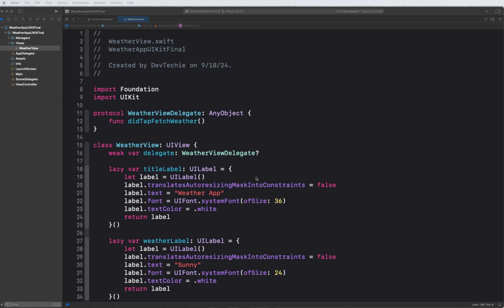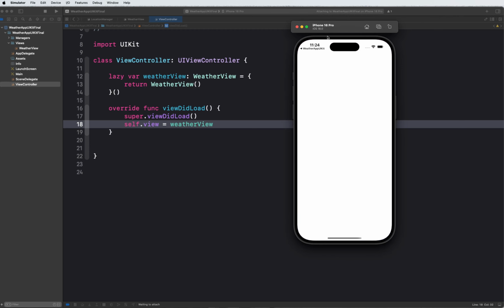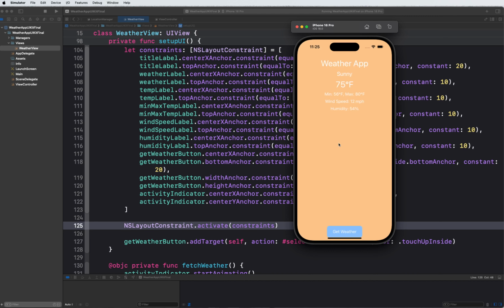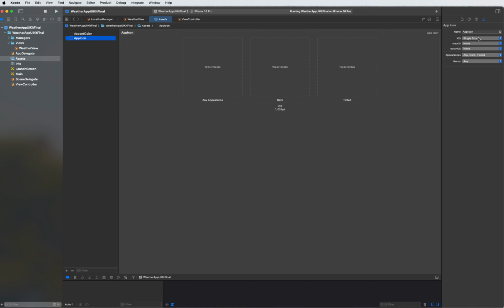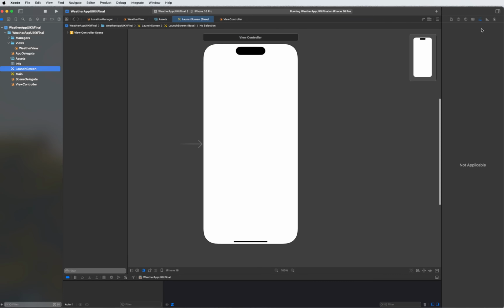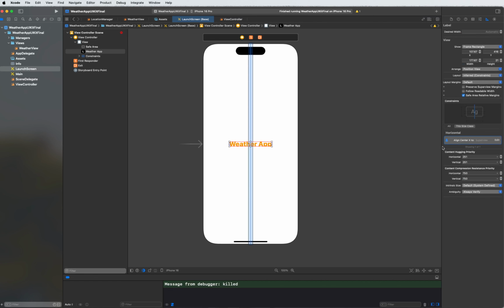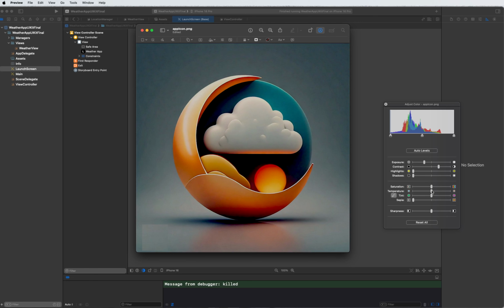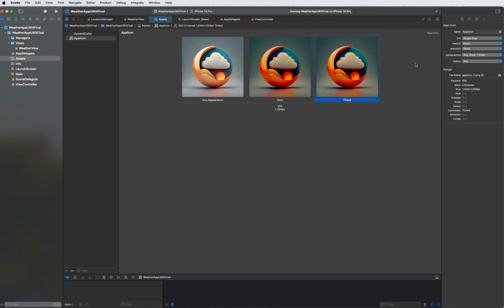Simple Weather App with CoreLocation, API, Programmatic UI in UIKit, iOS 18 - App Icon